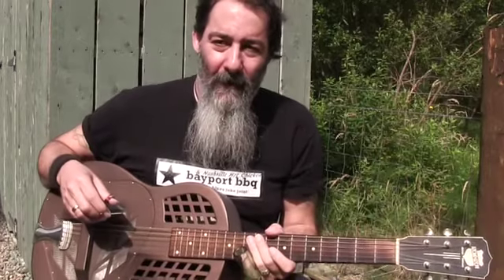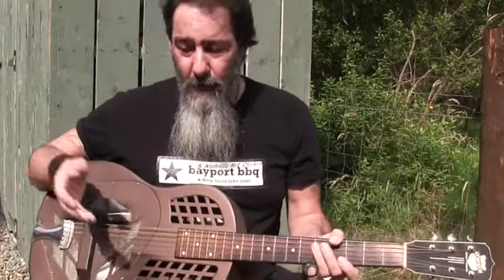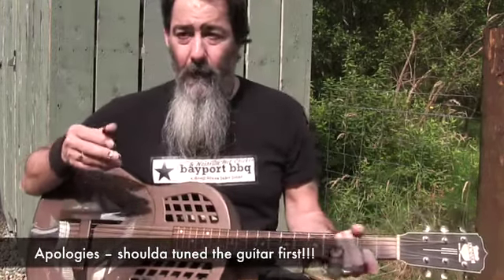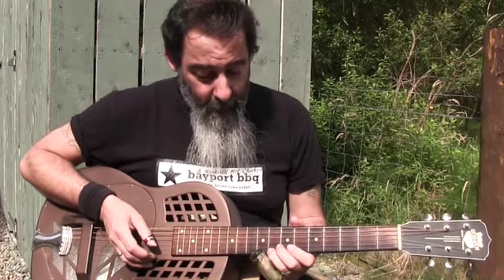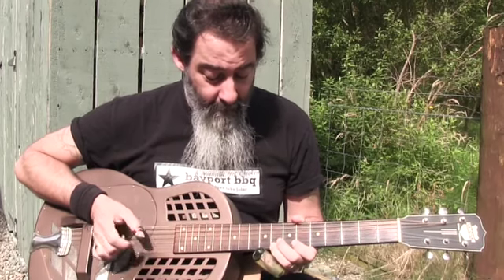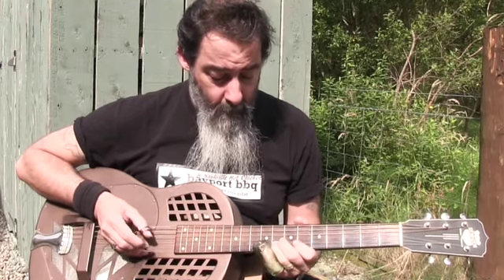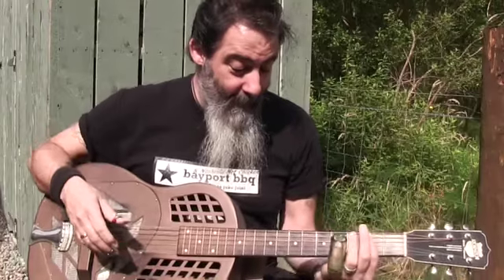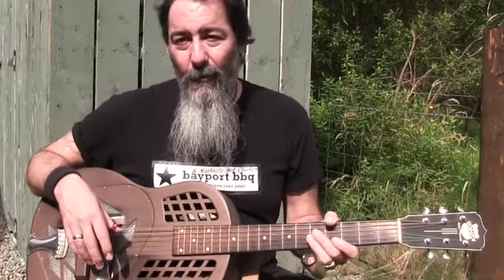How I play...Gravel Road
– Day 13 in the "How I play..." series gives an insight into Dave Arcari's Gravel Road...